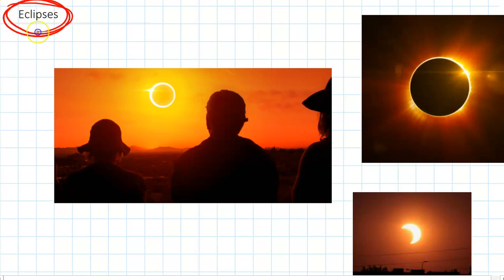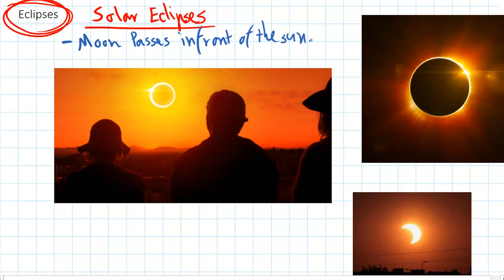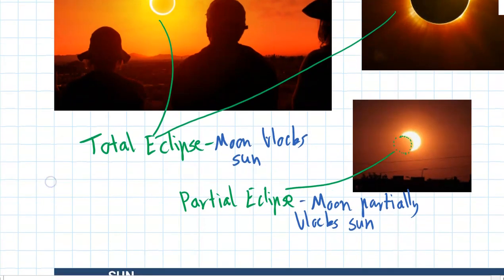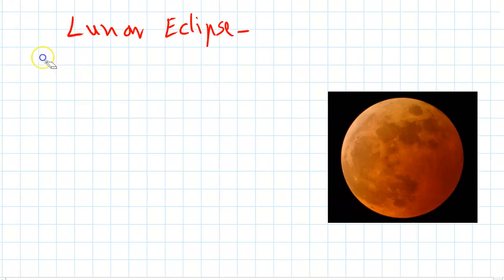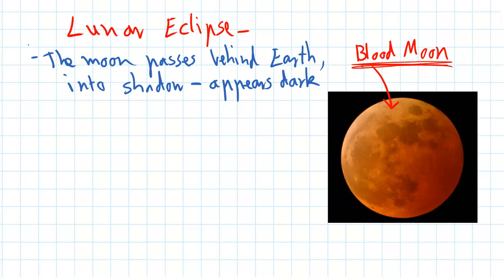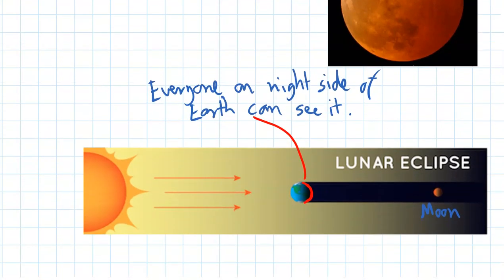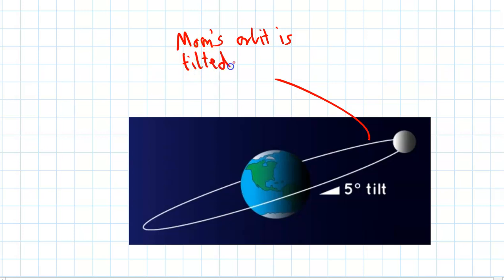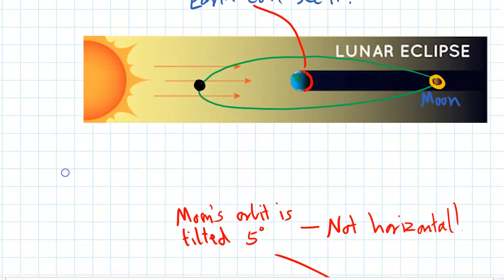10 - Eclipses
Questions:
1) How do solar eclipses happen?
2) How do lunar eclipses happen?
3) Which type of eclipse is less common? Why?